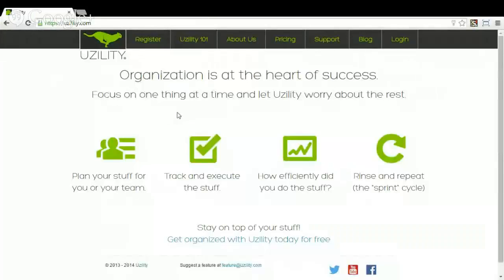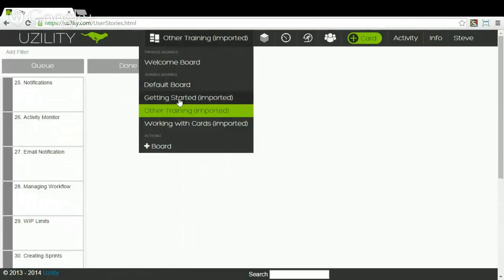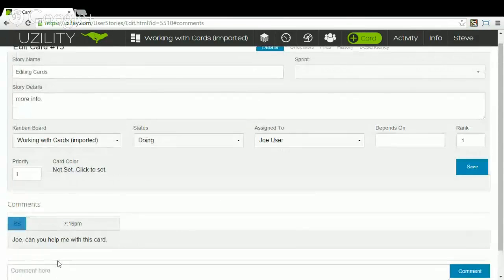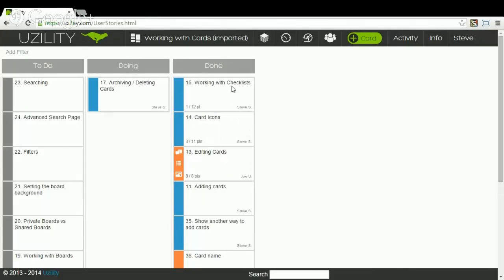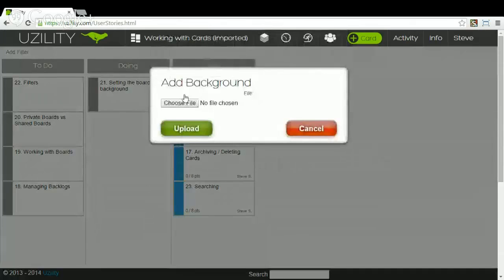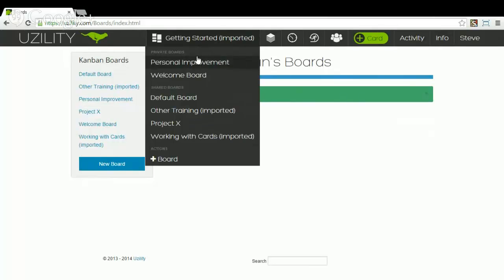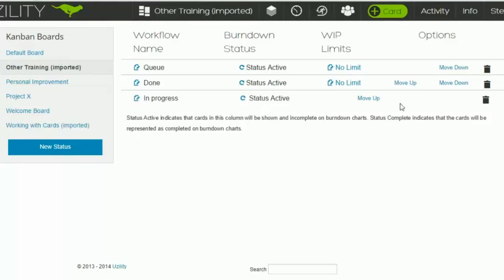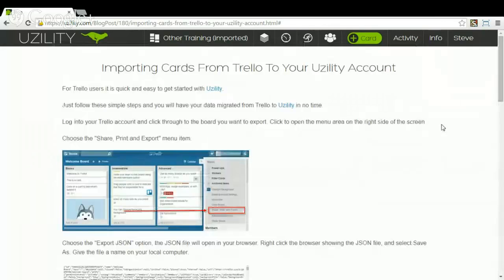Getting Started With Uzility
Everything you need to get started in Agile or Scrum using Uzility agile management software